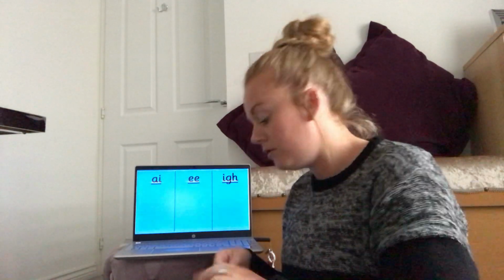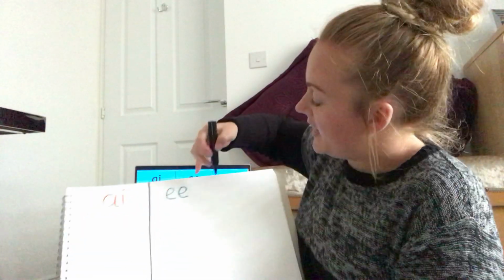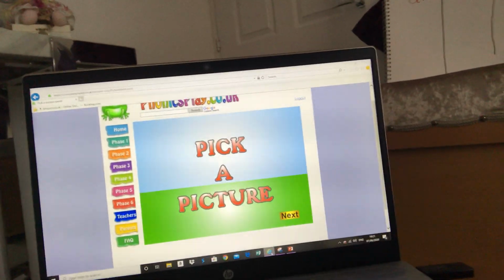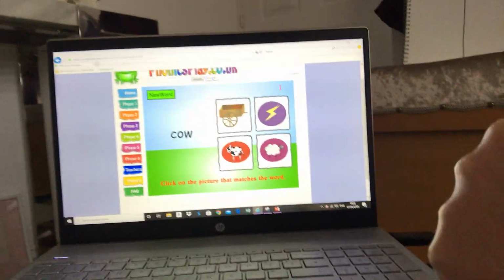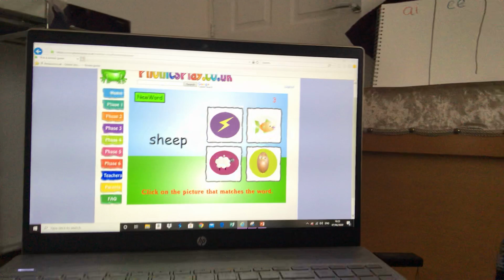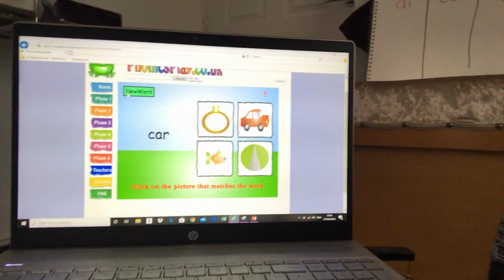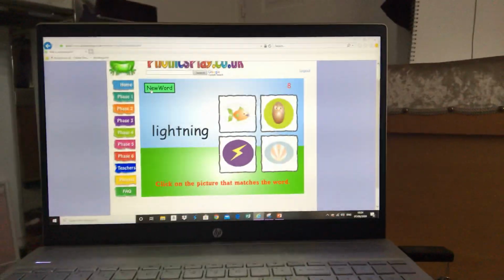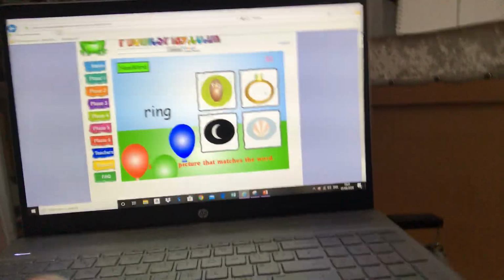Phonics Lesson Revision of ‘ai ee igh’